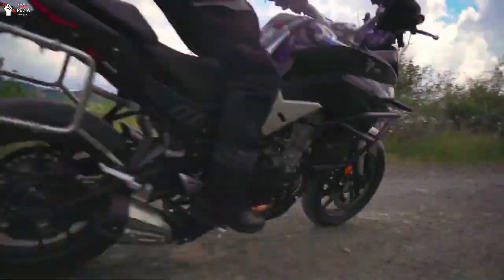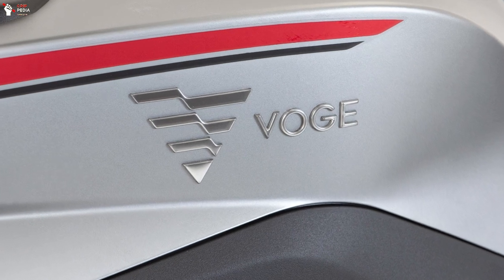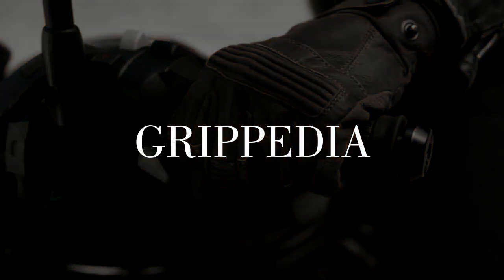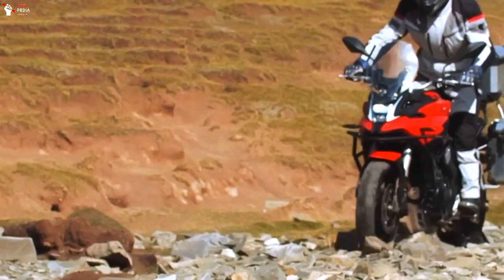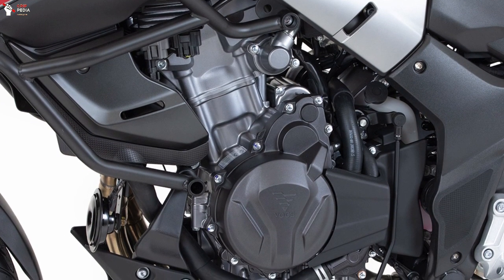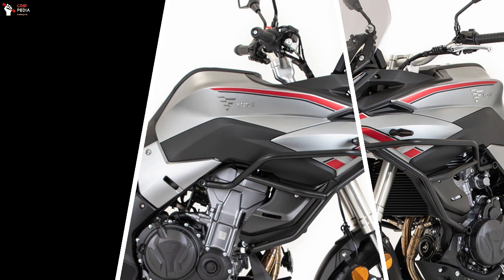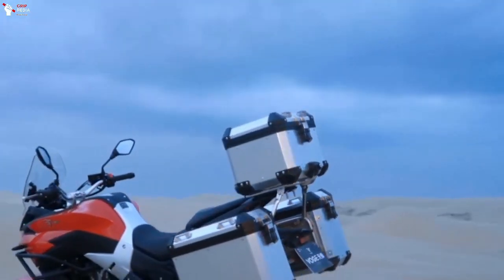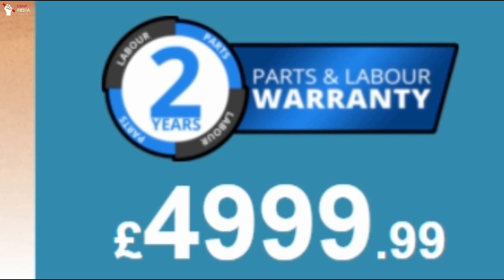VOGE 500DS VS HONDA CB500X | WHICH ONE IS BETTER?? CHOOSE WISELY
In our opinion, they're same in quality, but different in price.

the price difference is up to 1000 pounds

so.. choose wisely